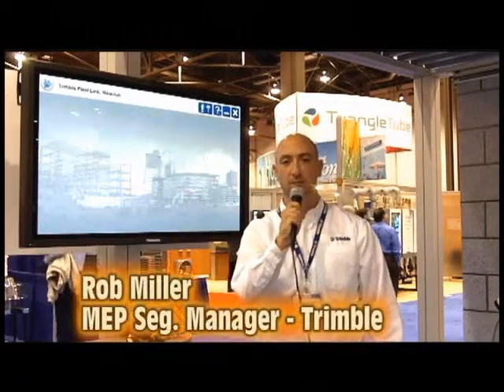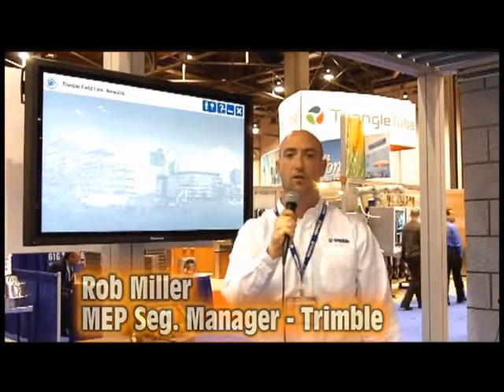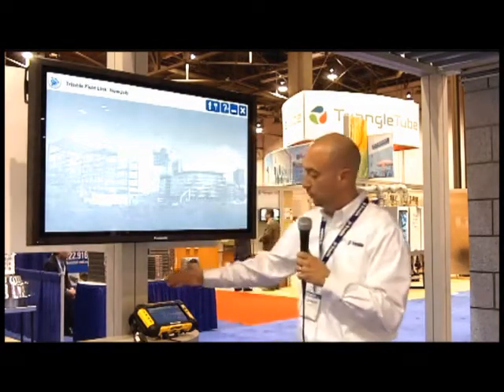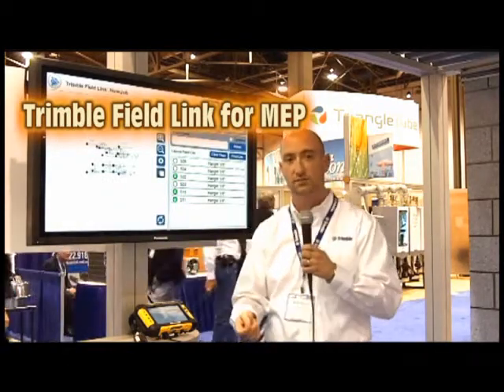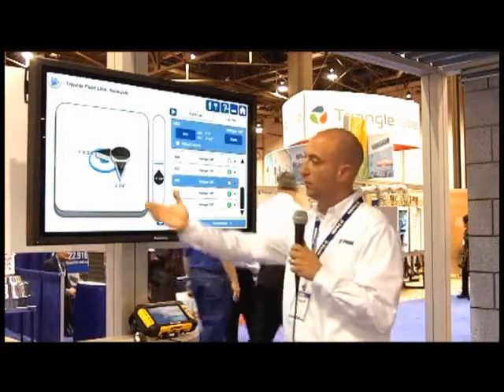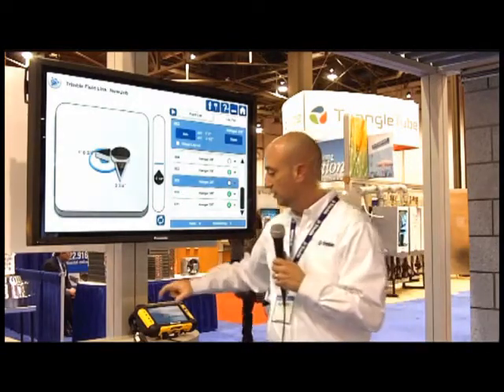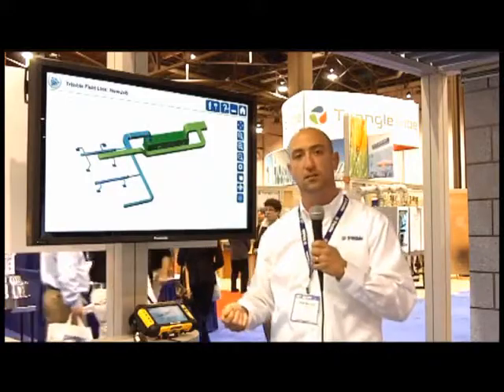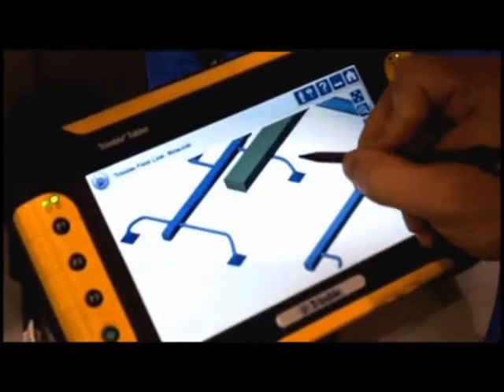Trimble Field Link for MEP at the AHR Expo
Rob Miller from Trimble demonstrates about the company's layout products for sheet metal and HVAC contractors at the 2011 AHR Expo in Las Vegas.